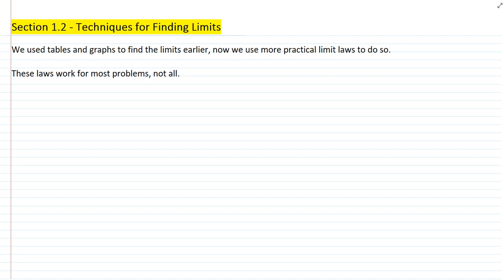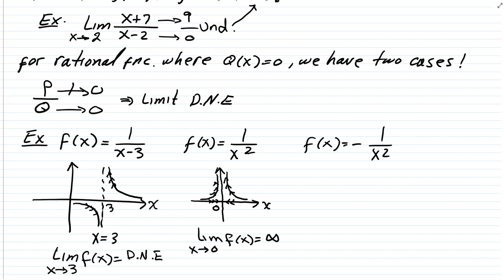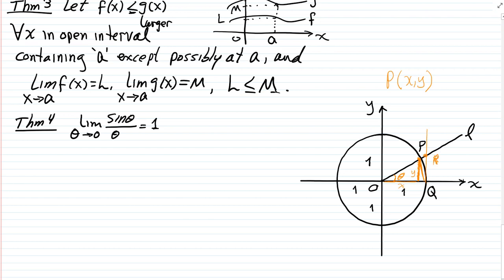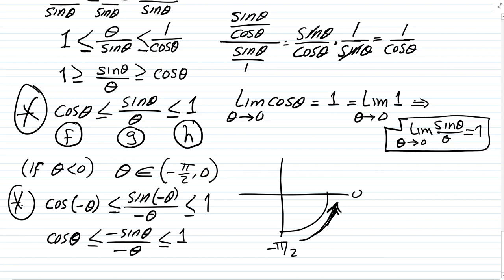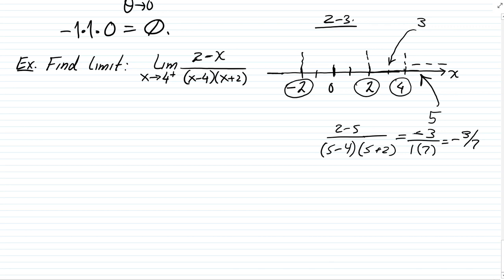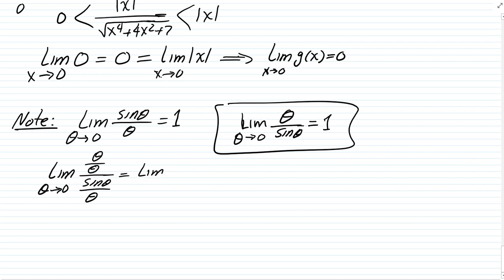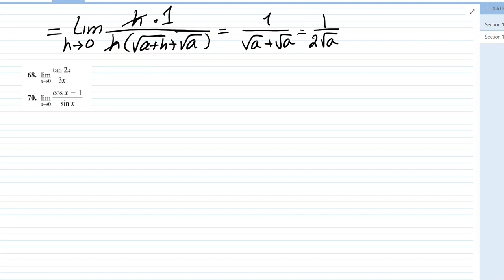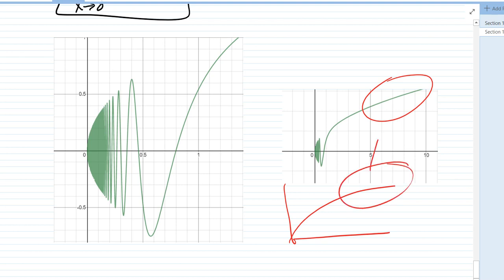Calculus I - 1.2: Techniques for finding limits